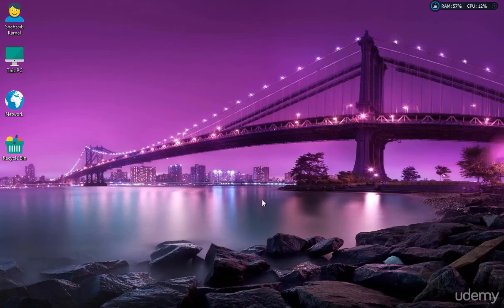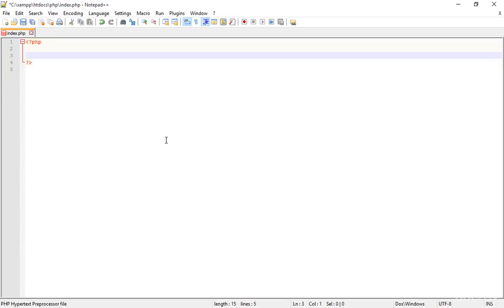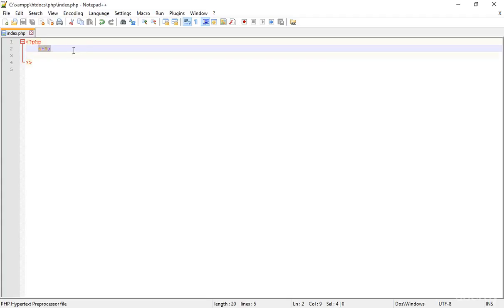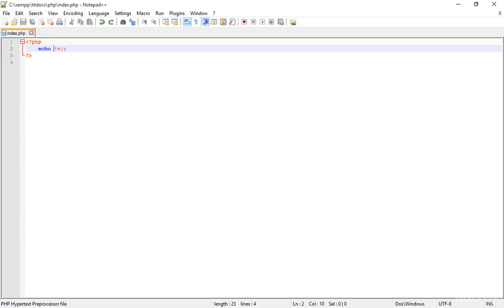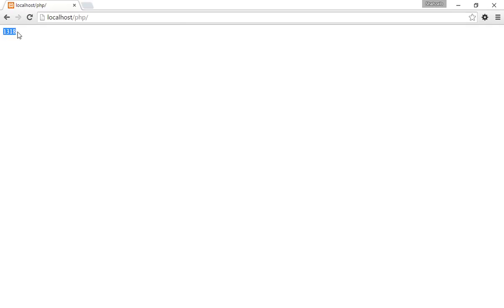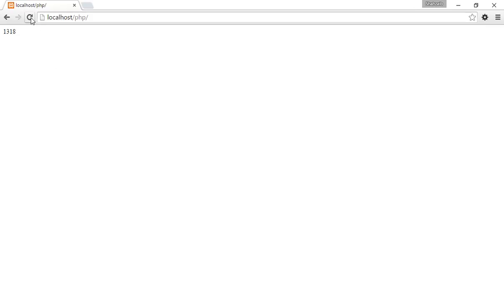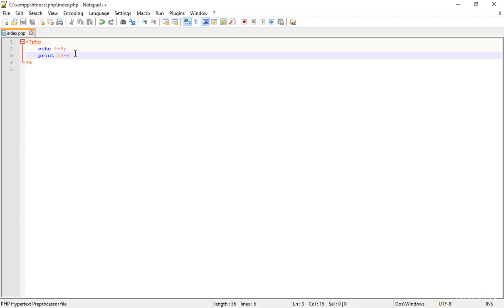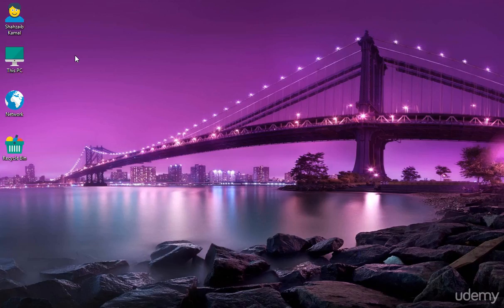Tutorial dasar PHP basic Syntax